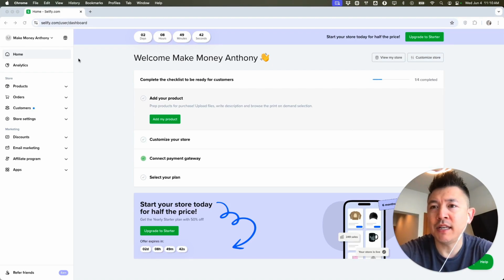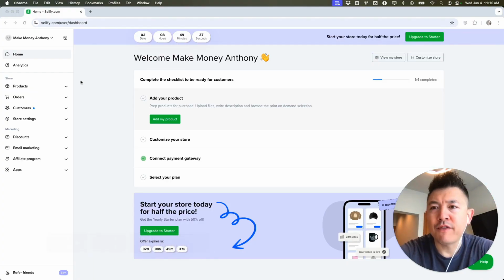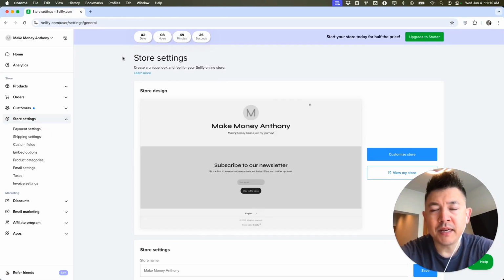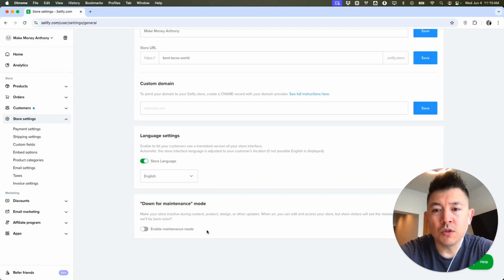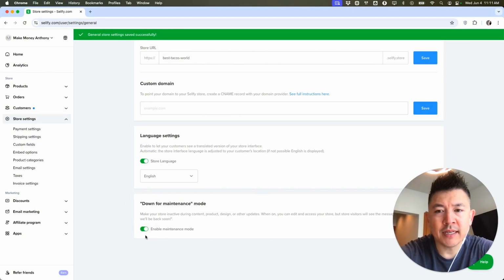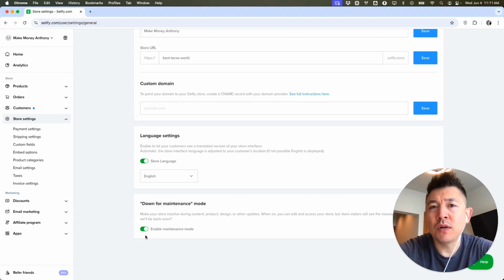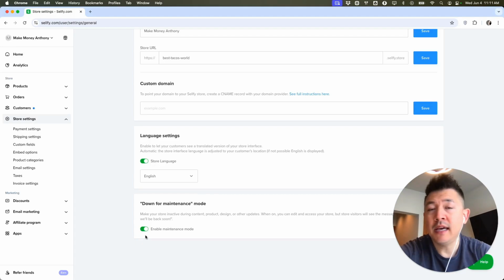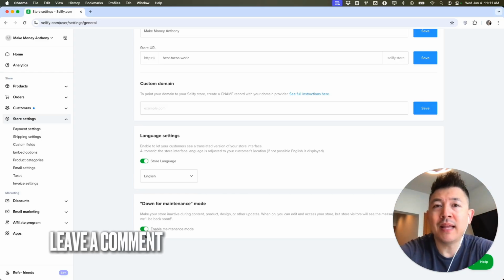✅ How To Activate Sellfy Store Maintenance Mode🔴